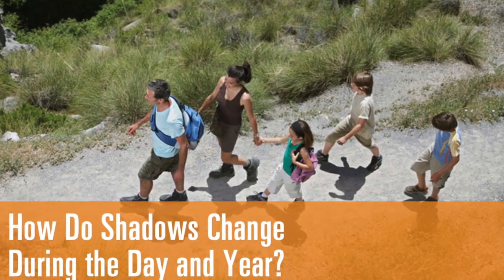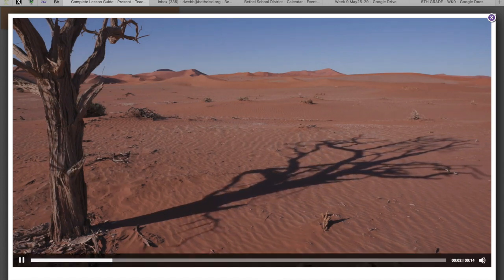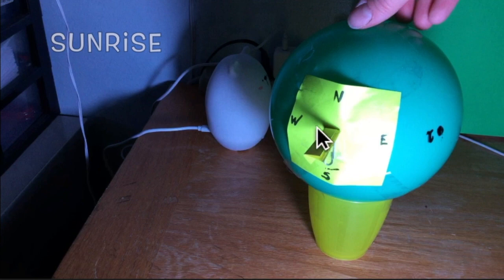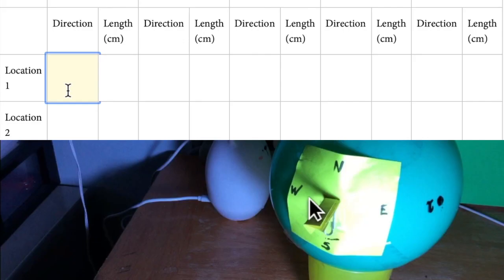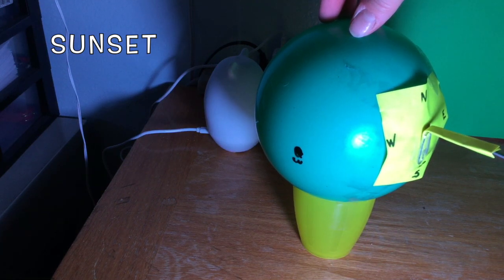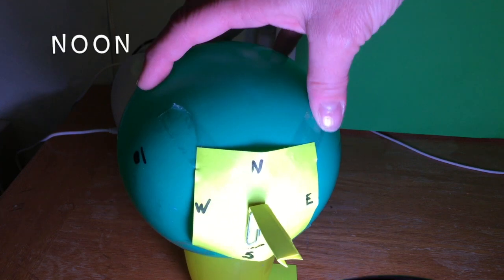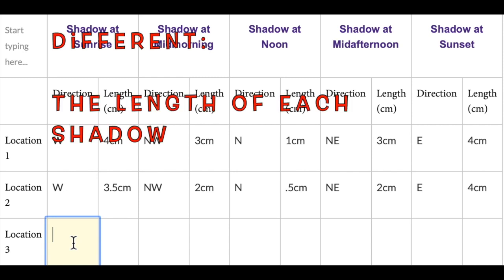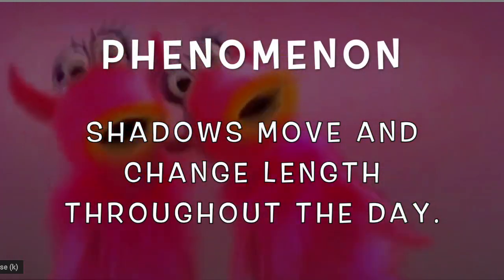5th grade Unit 4 Lesson 4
This video is about 5th grade Unit 4 Lesson 4